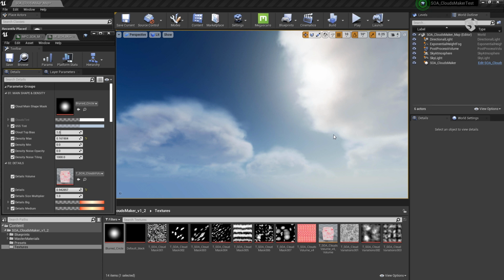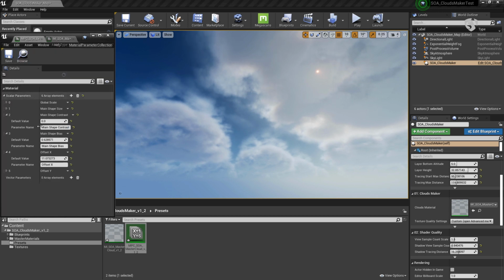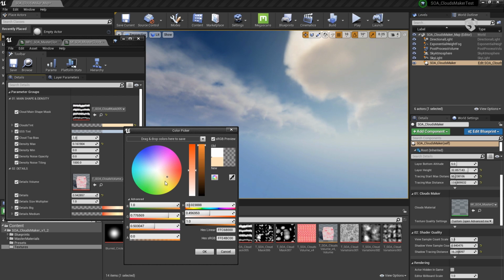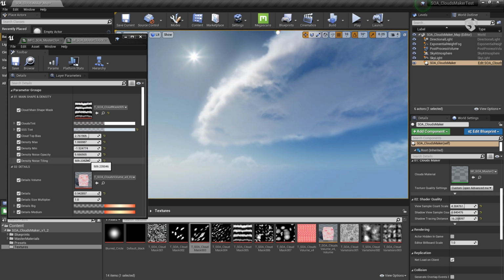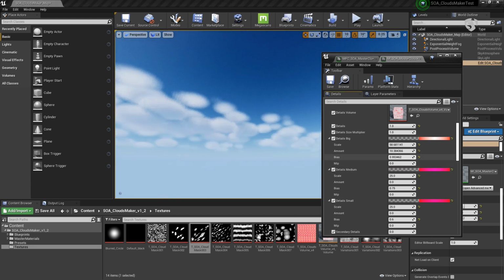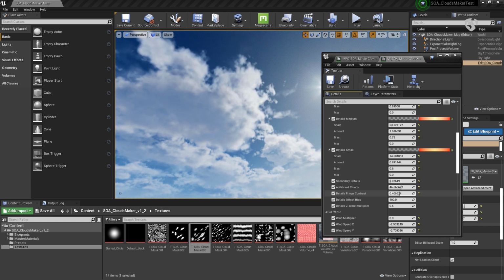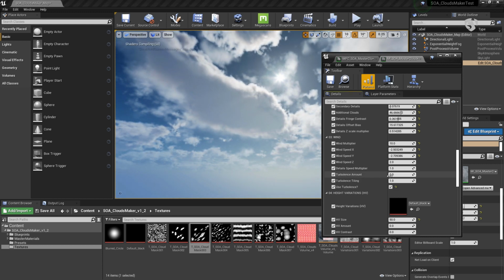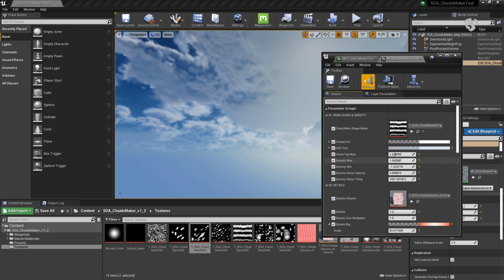SOA CloudsMaker - 1.2 Update walkthrough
Update 1.2 for SOA CloudsMaker.
Have a look at this walkthrough with the main highlights.